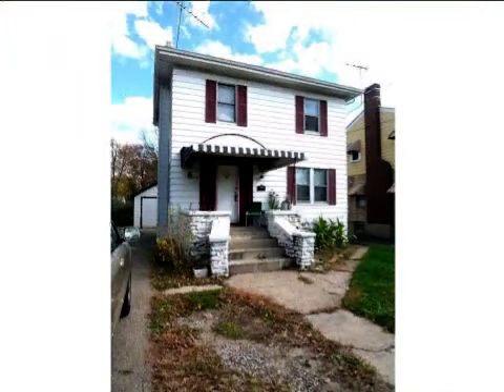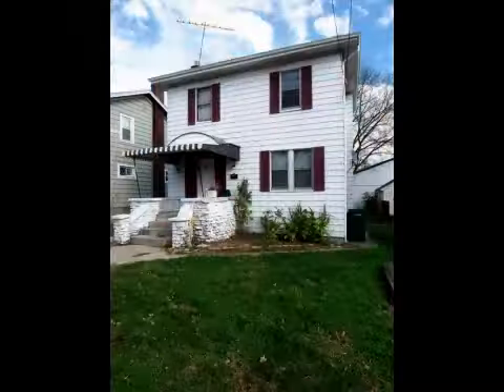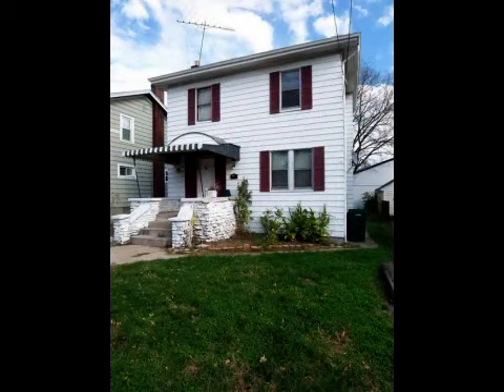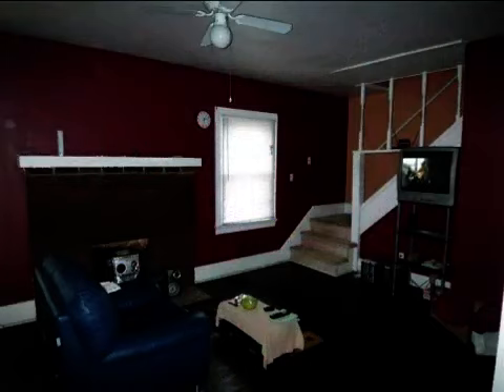Real estate for sale in Cincinnati Ohio - MLS# 1291210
8160 Vine St
Cincinnati Ohio 45216
MLS 1291210

Currently Used For Single Family But Zoned Cc-a. Home Offers Updated Kitchen Hrdwd Floors Updted Lighting Large 2 Car Tandem Garage Roof 2 Years Old Full Bsmnt With 1/2 Bath. Large Back Yard.  Would Make Great Office Or Retail!